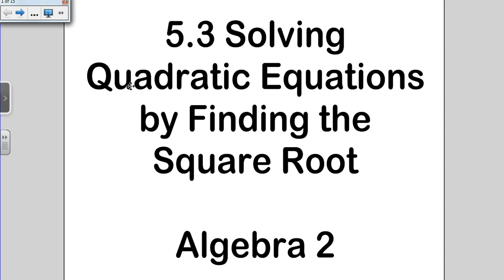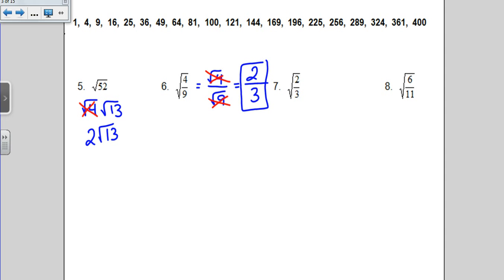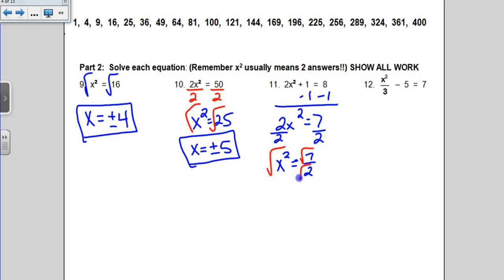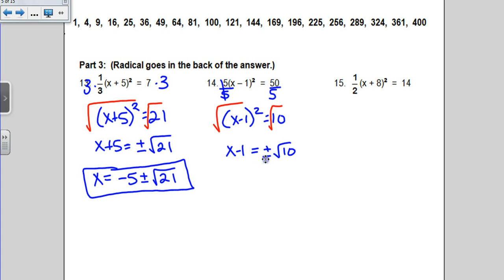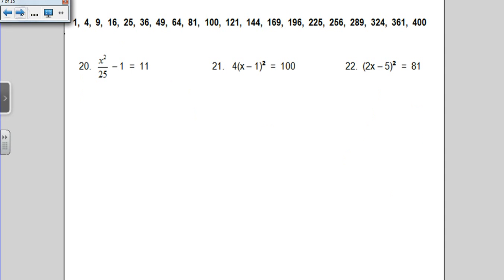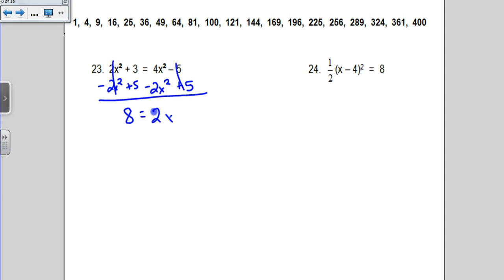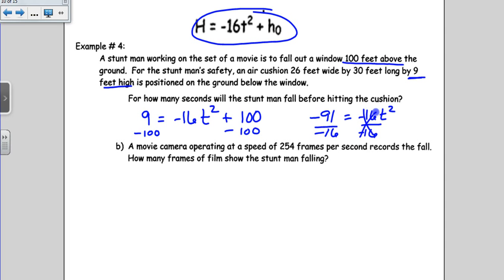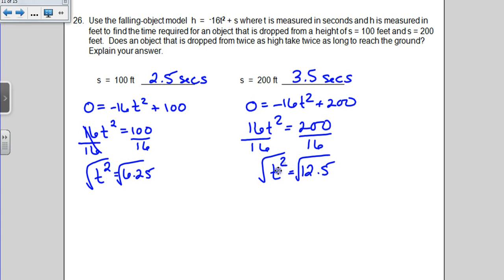5 3 Lesson Alg 2 2012